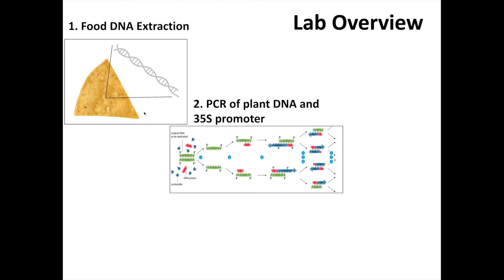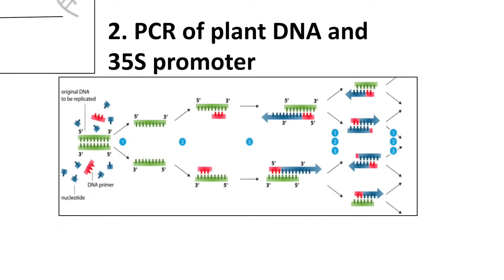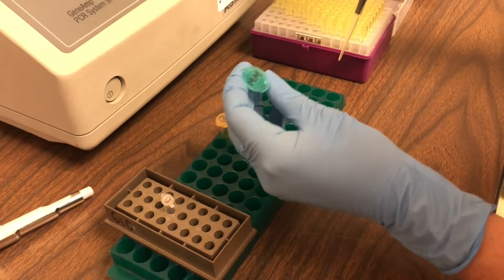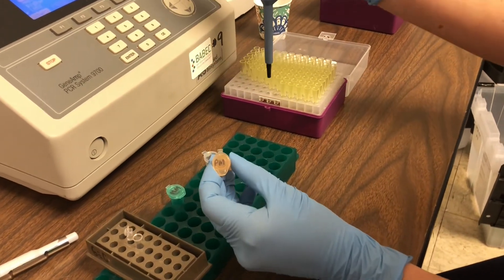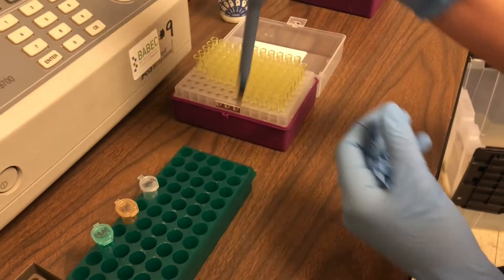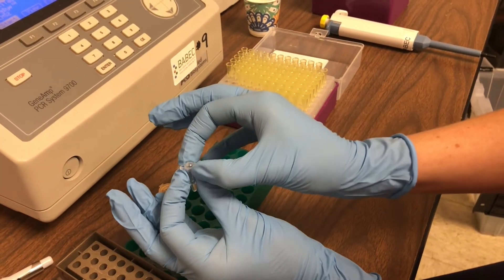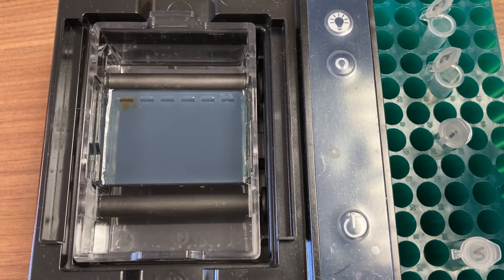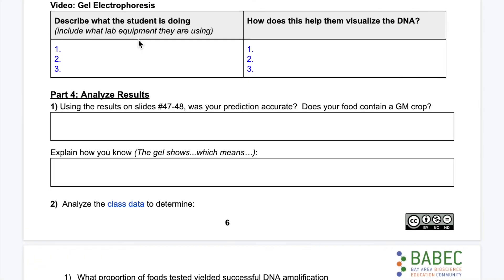Lab Demo: GMO PCR and Gel Electrophoresis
This video is part of BABEC's "GMO PCR" lab.